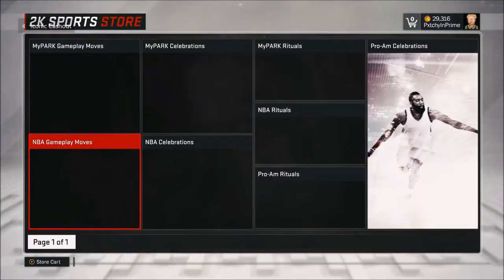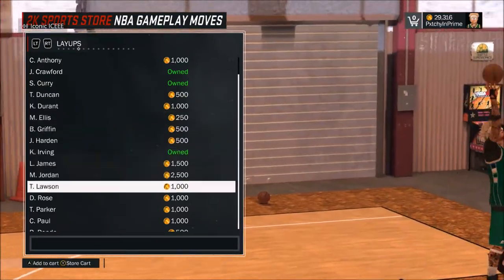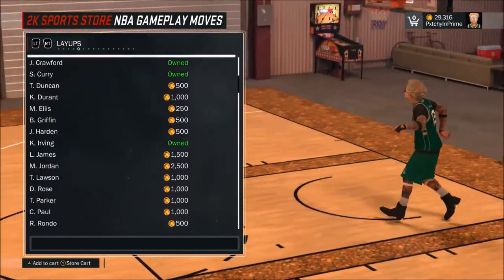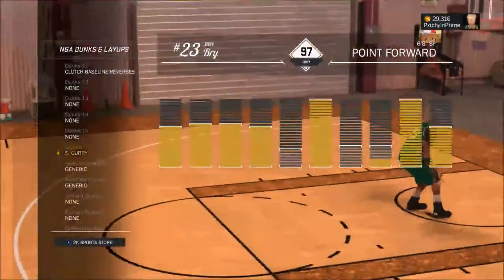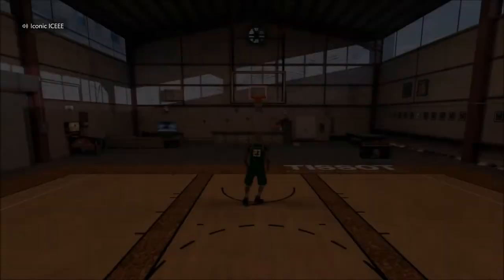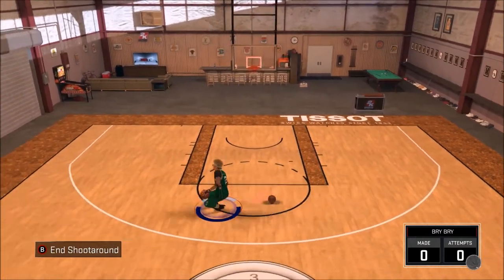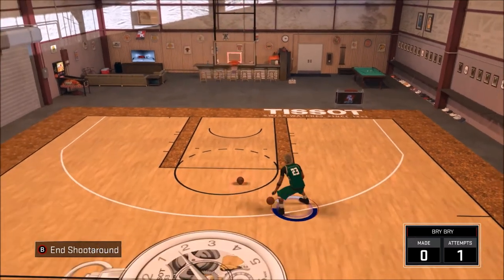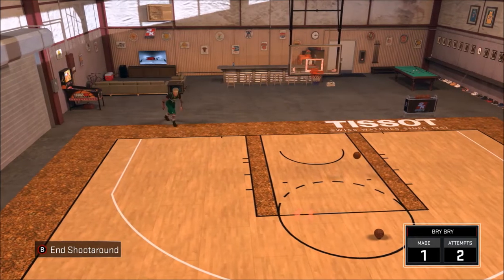HOW TO JELLY LAYUP ON NBA 2K17 🍇 • NEW JELLYFAM LAYUP GLITCH 😱 • NBA 2K17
prettyboyfredo is the king of rivet, solluminati has dreads, solluminati is the king of sunset, shooteveryone chris smoove i have the best dribble moves in nba 2k17, no one can guard me, i have the best jumpshot in nba 2k17, how to get automatic greenlights in nba 2k17 mypark, prettyboyfredo exposed, Free LSK, clout machine, prettyboyfredo fake pranks, patch 7, mt. dew tourney, i have the best player builds in nba 2k17, nba 2k17 best player build for slasher, nba 2k17 best player build for sharpshooter, nba 2k17 best speedboosting player build, kellhitemup dropped off, chris smoove, ipodkingcarter, cashnasty, lsk drops off hankdatank25, won mt dew tourney nba 2k17, NADEXE MT. DEW TOURNEY RAGE, NADEXE, hankdatank25 exposed, 1v1 mycourt wager, 1v1 loser deletes their myplayer, teleport hopstep tutorial cheese most unguardable dribble move in 2k history, ultimate dribble tutorial nba 2k17, dont buy vc, proof nba 2k17 is broken, hankdatank25 dribble tutorial, hankdatank25 carried, nadexe vs ayyymark carried by highest rep in rivet city and old town, halfcourt 3pt contest, halfcourt shot contest, fullcourt shot contest, best demigod sharpshooter build, dr2k, best slasher build in nba 2k17, dr2k slasher gawd, mt. dew tourney, i won the mt. dew 3x tournament, hankdatank25 mt. dew tourney, carrying hankdatank25, 100 game win streak, ending 2 back to back high win streaks, prettyboyfredo 100 game win streak exposed gone wrong, biggest clout chaser ever, orlandoinchicago, orlandoinchicago 1st legend, orlandoinchicago 100 game win streak, best duo in nba 2k17, highest rep in nba 2k17, troydan